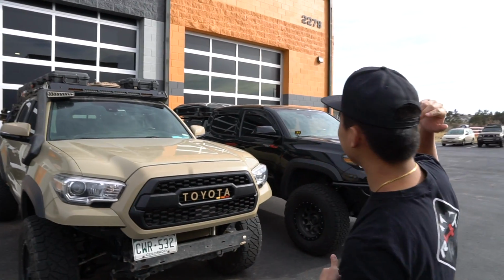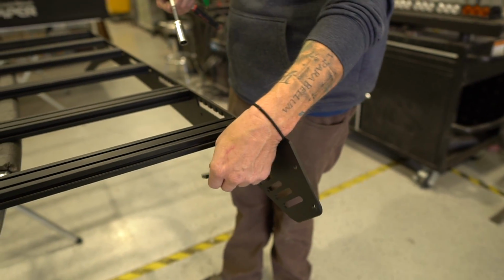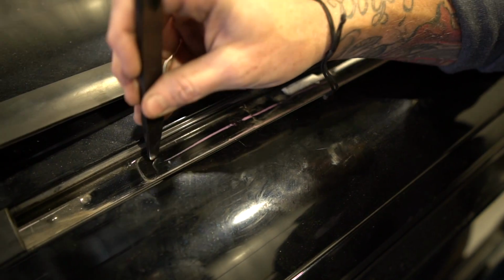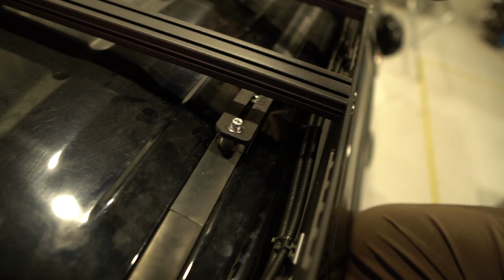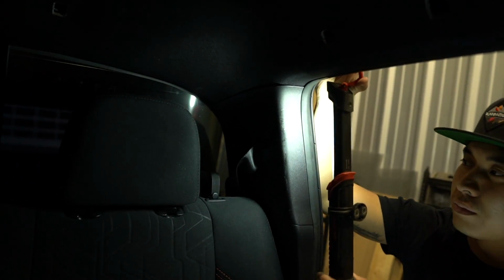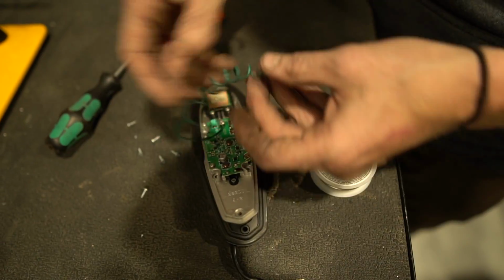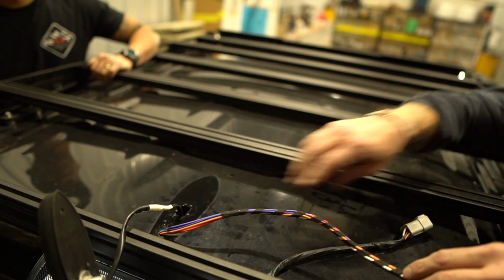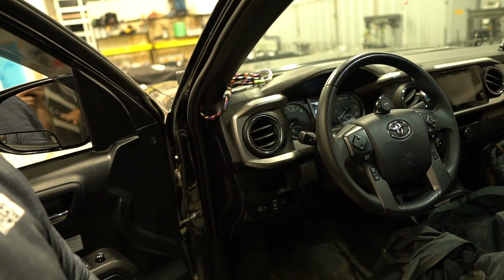upTOP Bravo Roof Rack Install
In this video, we are installing a brand new roof rack made by the one and only upTOP Overland.

This roof rack is made of aluminum so it's light yet still strong. The Bravo roof rack is wider than most roof racks available on the market and it looks completely unique. The front fairing splits the air to go over the roof rack and under it where most other roof racks will not split the wind under the rack. The wider footprint is another cool feature of the roof rack because it allows for more cargo to be carried on top. The coolest part of the roof rack is that the fairing is cut to fit the outline of the lightbar that is used.